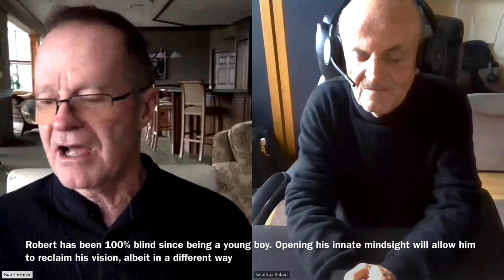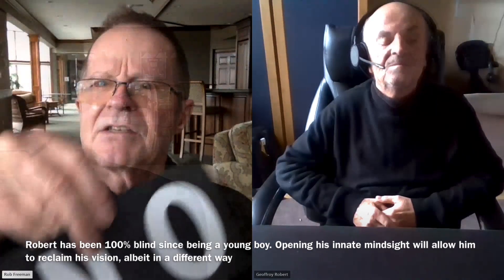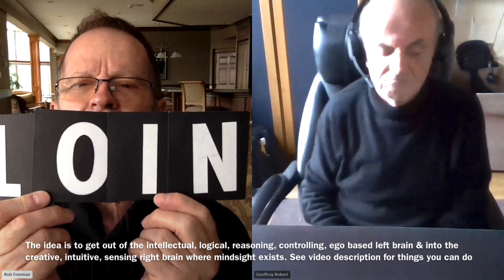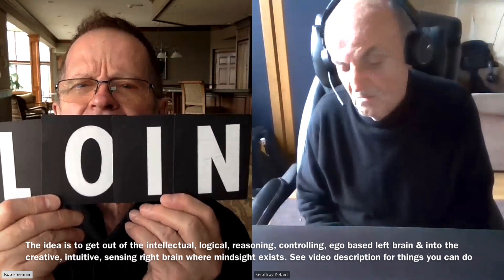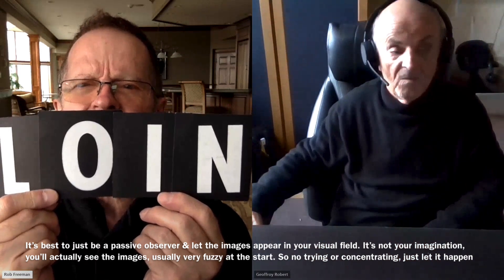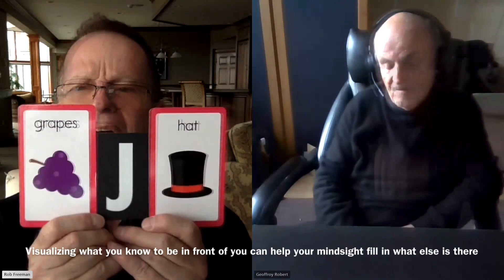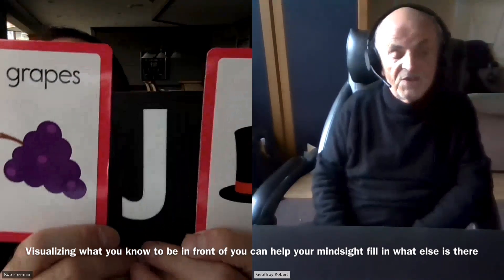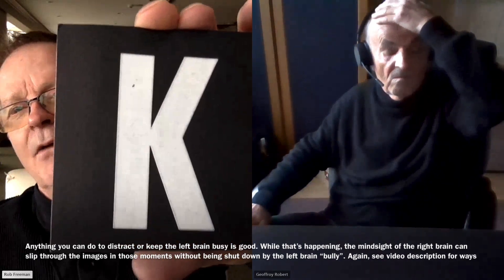390. Various Ways To Get Mindsight To Open More - 100% Blind Man R. Geoffroy "Sees" - Day 68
FB Learning To See Blindfolded As a result of training, Robert is starting to see the environment around him, in real time now. Vids shortened to give participants positive feedback in their learning process. Playlist of Robert’s training One might call mindsight "Remote Viewing Up Close In Real Time". Some exercises to open the right brain mindsight & distract the L brain from shutting it down

1 Speak the actual colours, not the words of this chart (highly recommended)
2 Move eyes back & forth to 2 fixed points under mask
3 Breathe through left nostril
4 Humour, smiling, laughing
5 Draw circles in the air, change direction of one while the other hand keeps going
6 Left brain distractions like snapping fingers, clapping, tapping mask
7 A meditation/breathing exercise period
8 Tense muscles for several seconds then relax
9 Hum/sing a song in your head while "seeing" with mask
10 Your training partner gives you a guided visualization back to when you were a child of age 5 or just says any long story with many visual images
11 Watch short vids getting you laughing or move you, elicit positive emotion such as empathy
13 Your training partner sets time limit to "see" each image or grabs the card quickly & unexpectedly from your hand
14 Warm up with known images
15 Have feelings of gratitude, love & joy within yourself
18 Create & visualize an imaginary white energy ball in the air between outstretched hands

How to learn:
Put on a mask, do anything to make you relaxed like exercises 1-18 above to help integrate the L&R brain & open the R brain & then start by looking for a subtle hue of colour in the dark mask. It can be momentary, can stay, can appear as a haze, flash, spot or jagged line, etc. It's not your imagination, it's what you actually see. It's real & over time with practice, preferably a practice buddy, you'll eventually "see the room". Practise for 30 mins/day to attain & keep the ability

We're ALL born with this innate ability to see/read without eyes. It's a God given ability & EVERYONE has the right to develop it, like reading, writing & math in school. Many schools teach it with their own spin, some charging exorbitant prices. Some attach religion. Eventually it'll be mainstream, taught by parents & in school. We all can do it but it's easier when you're young. People in their 70s/80s are blindfold reading. I'm currently 69, practising since Dec 2017, see colours numbers letters & symbols, blindfolded, in lit or 100% dark rooms. I've learned 5 methods & each think they have the only way, NOT TRUE. Every method think they originally discovered it, NOT TRUE. Many people discovered it independently from others in different time periods. Many ask you to sign not to disclose their way but we all have the right to learn & freely spread it